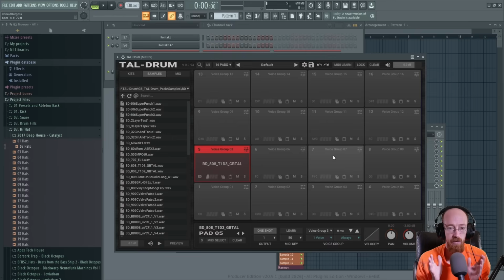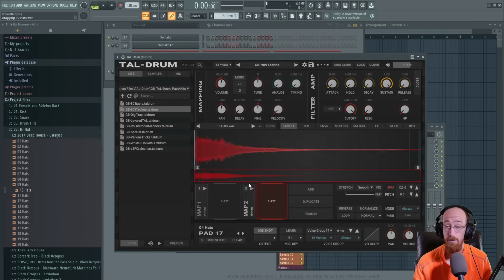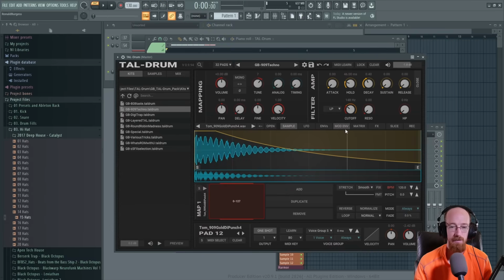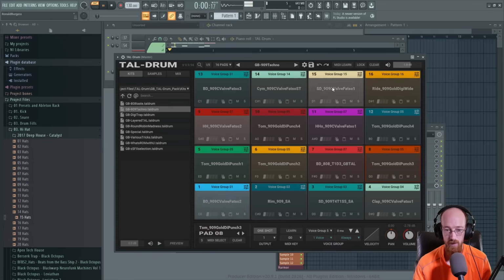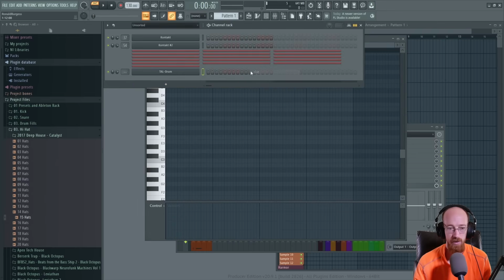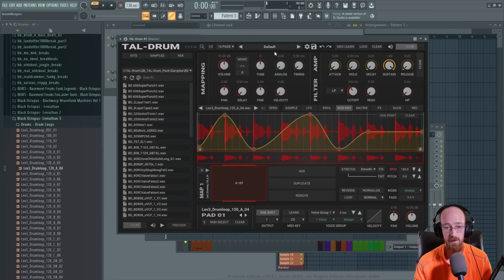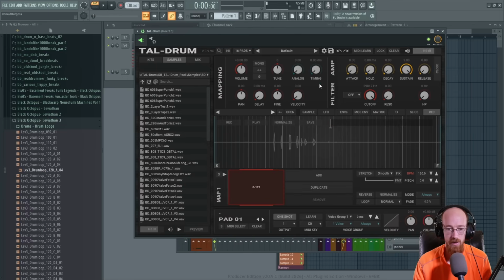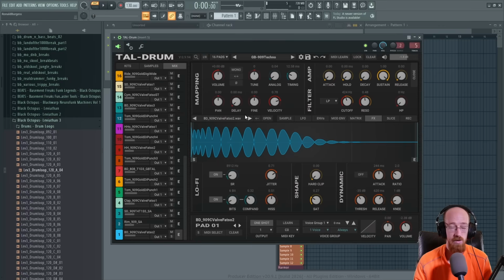MMTV: TAL-Drum - First Look | Eric Burgess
In this video, we check out the many abilities of TAL-Drum and explore some of the modulation that can be done.

Time Stamps
00:00 Intro
00:29 How to Load Factory Content
02:02 Loading your own samples
02:13 The Sample Edit Page
02:23 Round Robins
03:44 Analog Variation
04:31 Modulation
11:22 Slice
12:49 Recording
13:55 FX
14:44 Setting Outputs